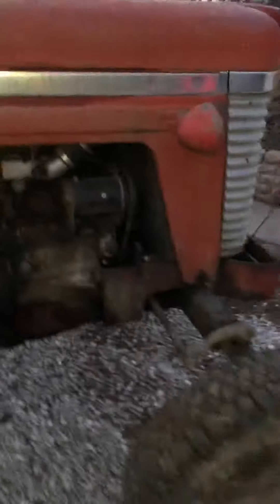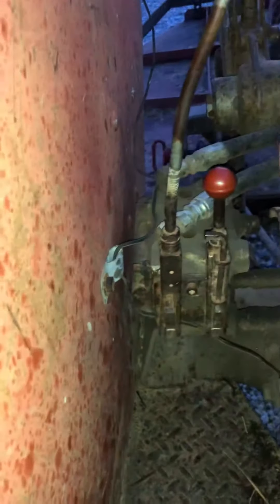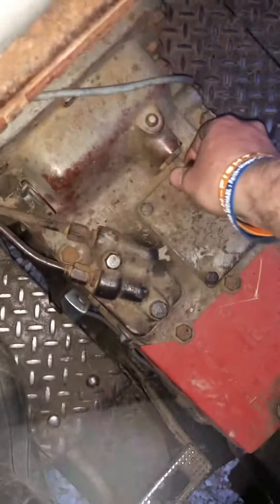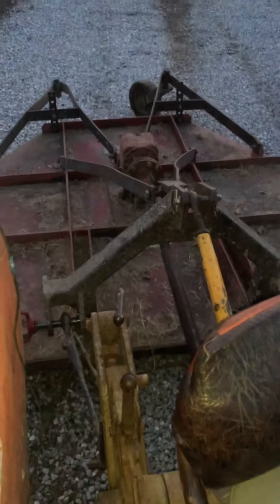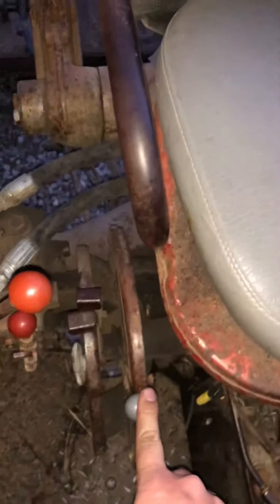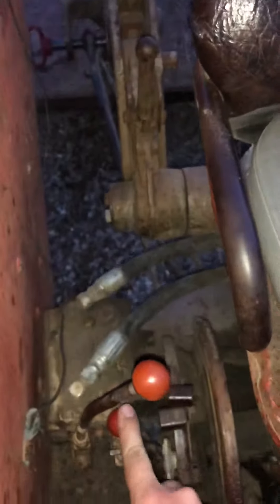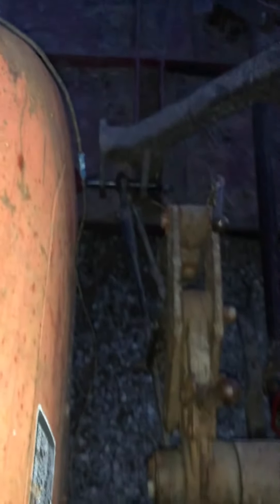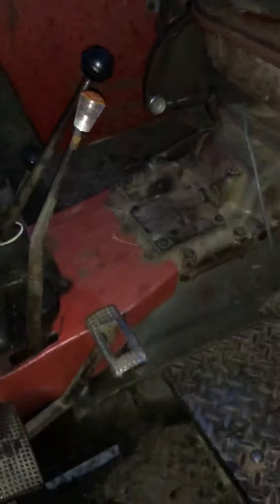Massey Ferguson super 90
Massey feRguson super 90 hydraulic issues.